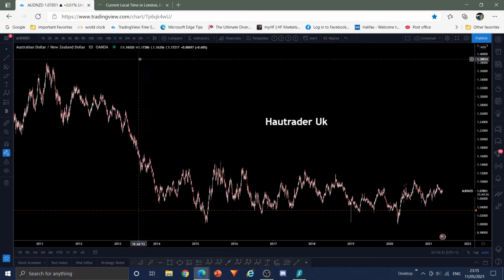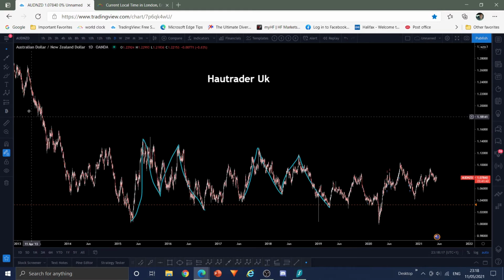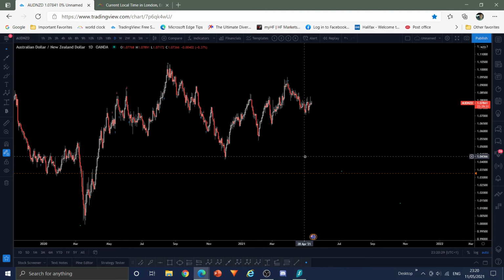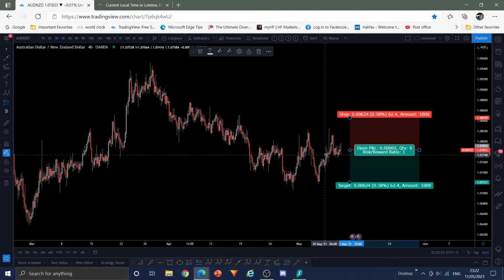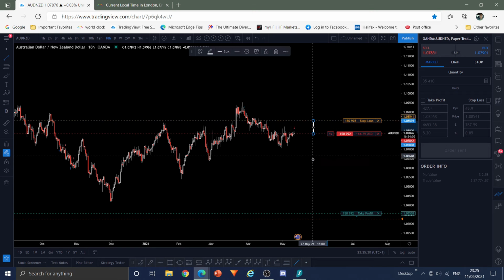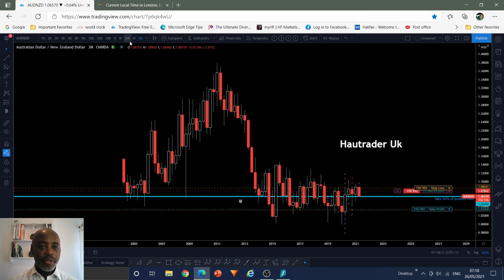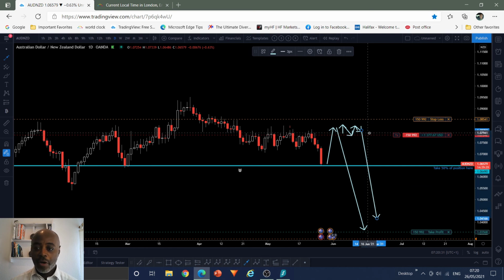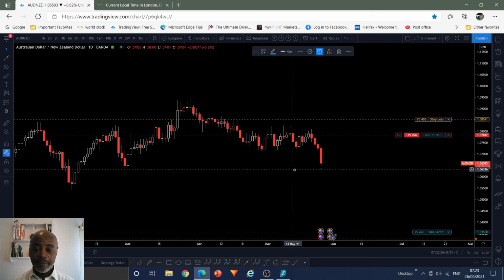How To Trade 1 Pair Succesfully ( 4 Trades 400+ Pips Live Trade ) Must See !!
Hey Traders

Welcome back to another fantastic live swing trade video series

This video series represents probably my best trade of 2021, not because of the 400 pips made live in this trade but the fact that I was able to hold a findamental bias and profit from multiple trades in this 1 pair successfully whilst holding true to my rules and my system.

If you are a budding forex trader or any trader for that matter this is a must see video for you and this is most definitely the video to watch to show you how to trade 1 pair successfully

00:00 Intro
00:15 Disclaimer
00:21 Welcome
00:46 The Charts
02:16 Repeating Patterns
09:41 The Entry
10:44 1st Targets
17:50 Taking Profits
18:32 Close